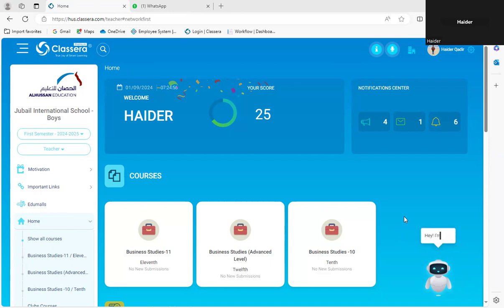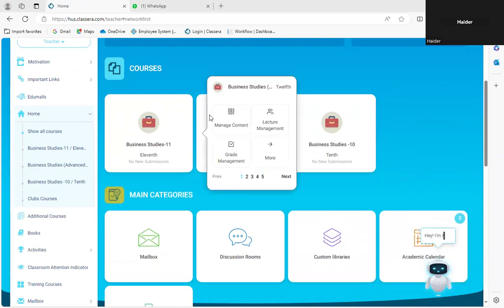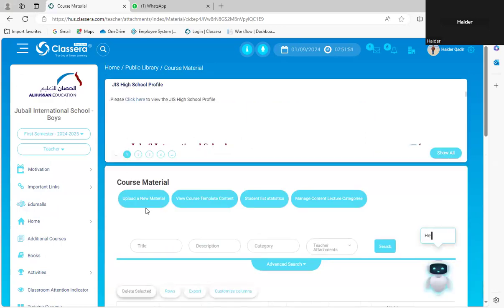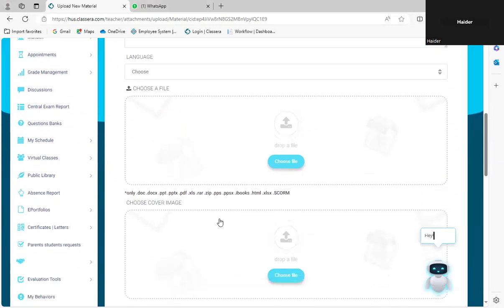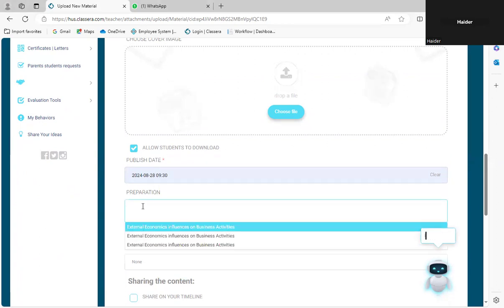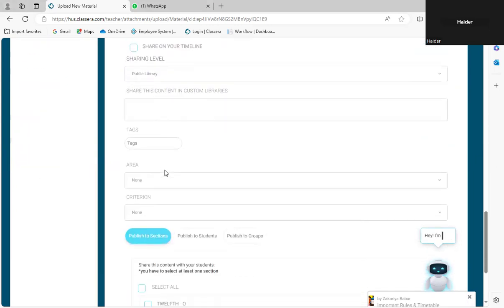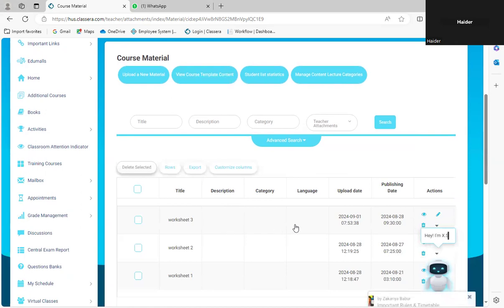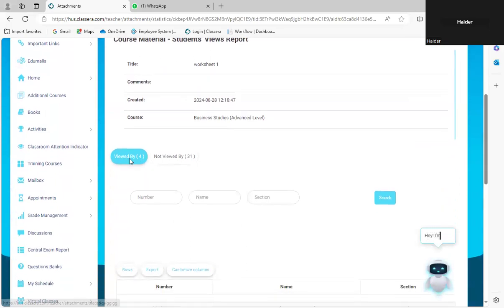How to upload worksheet on classera account (Uploading Worksheets on Classera)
How to Upload Worksheets or Course Material on Classera | Easy Tutorial

Description:

In this video, we’ll guide you through the process of uploading worksheets or course materials on Classera. Whether you’re a teacher looking to share resources with your students or a student needing to submit assignments, this tutorial will help you navigate the platform with ease.

In this video, you’ll learn:

How to log in to your Classera account.
Navigating to the correct course or class.
Locating the assignment or material upload section.
Uploading your worksheet or course material.
Confirming your upload is successful.

Master Classera: Upload Worksheets & Course Materials Like a Pro!
Effortless Uploads: How to Share Worksheets on Classera
Classera Made Easy: Step-by-Step Guide to Uploading Course Materials
Ace Your Classera Skills: Upload Worksheets in Minutes!
Quick & Easy: Uploading Worksheets and Materials on Classera